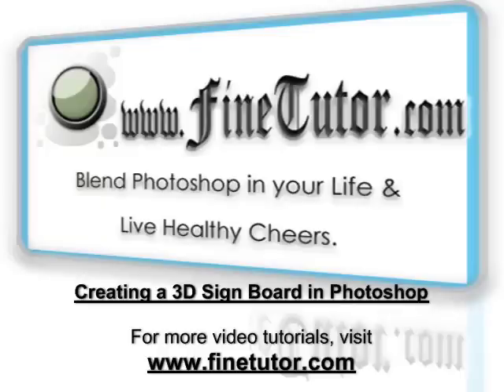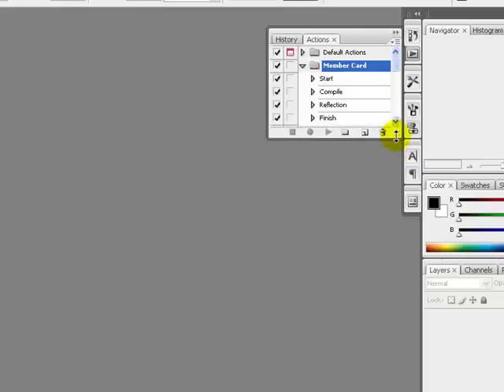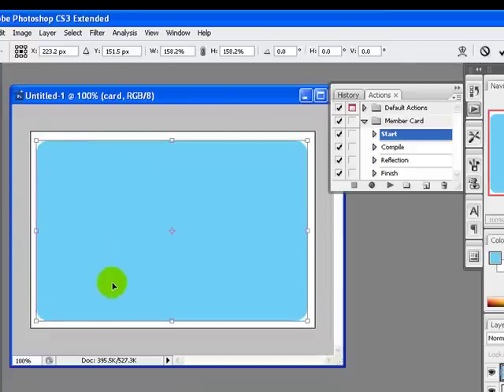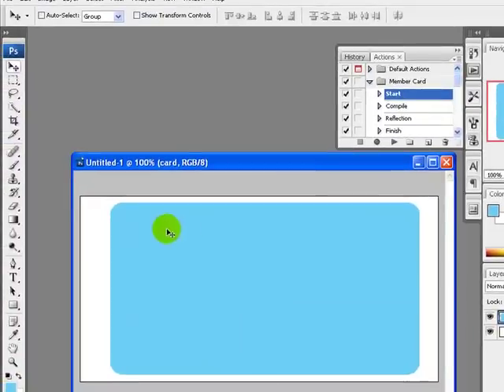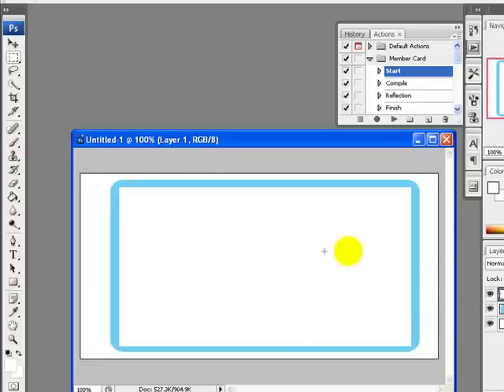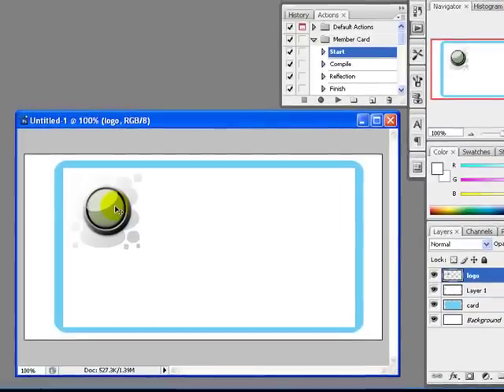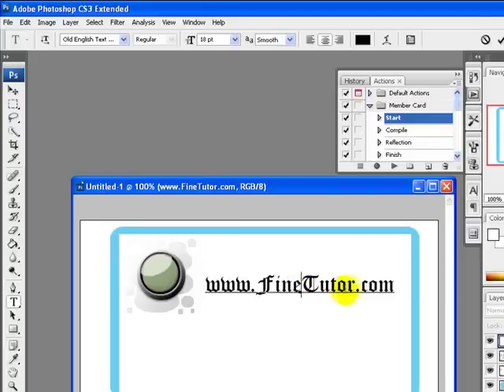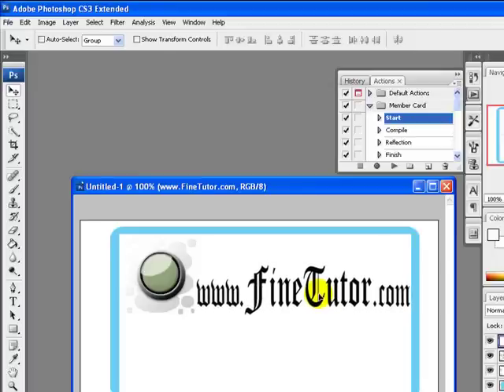3D Realistic Sign Board Photoshop tutorial part 1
Hello Folks There are 2 parts of this tutorial you must have traveled so many places in your life while travelling did you notice mcdonald's or dunkin donuts sign board are so prominent that you can see from miles. i design that 3d sign board which will definitely get noticed your website or blog just place it on right place and you are good to go Cheers:)